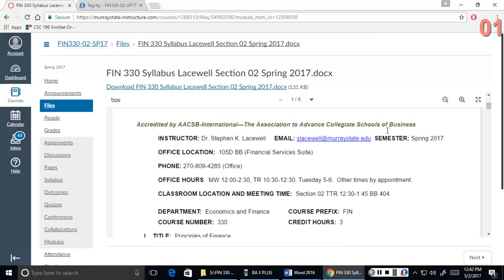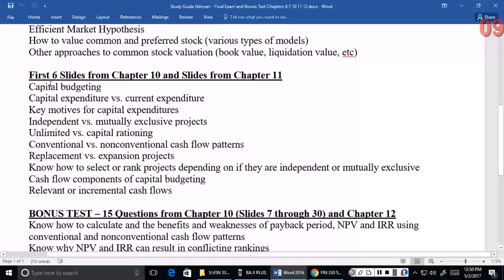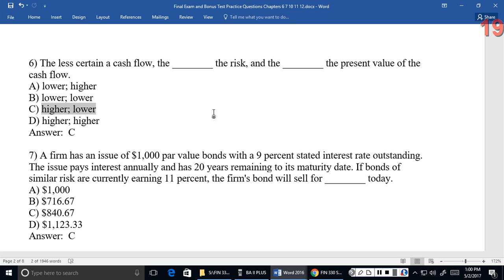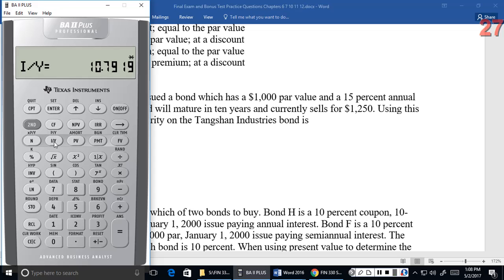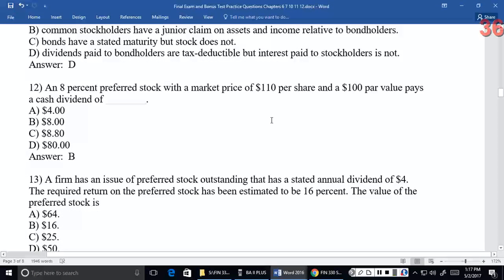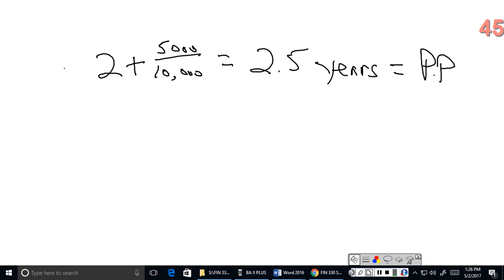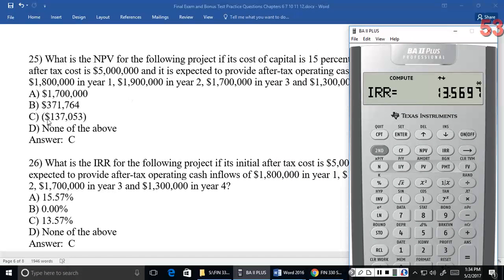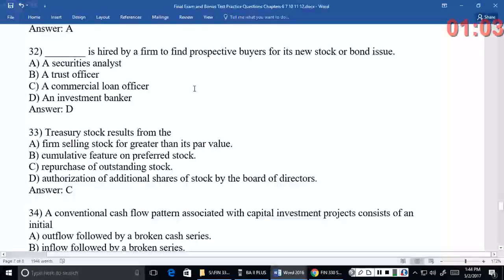Review for Final Exam and Bonus Test, FIN 330 Spring 2017